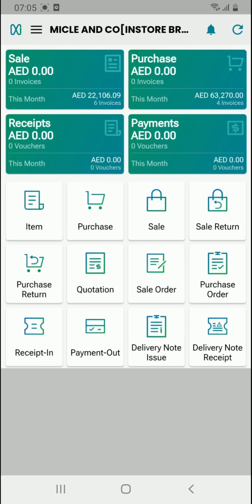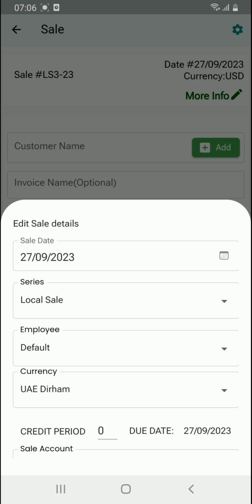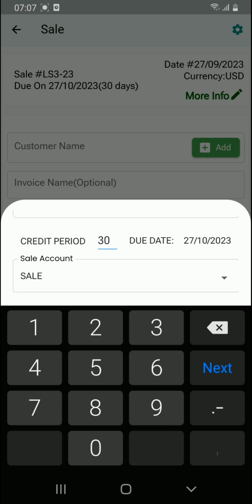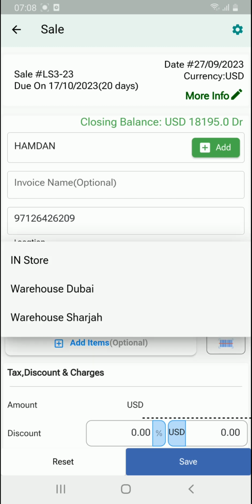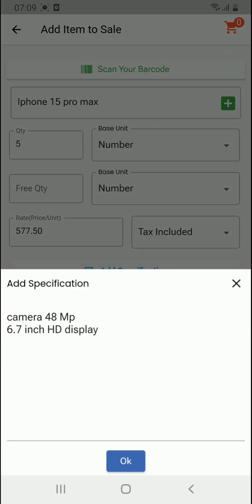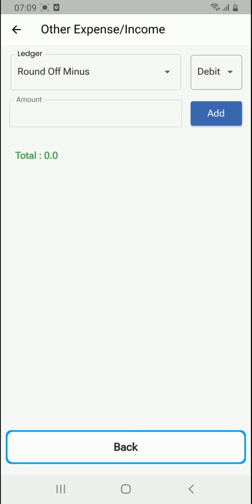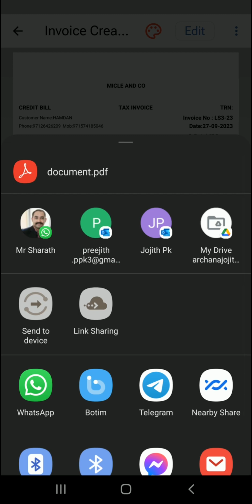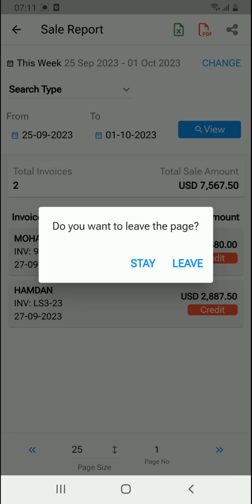How to do a Sales Entry in MySale App ?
Sale Entry